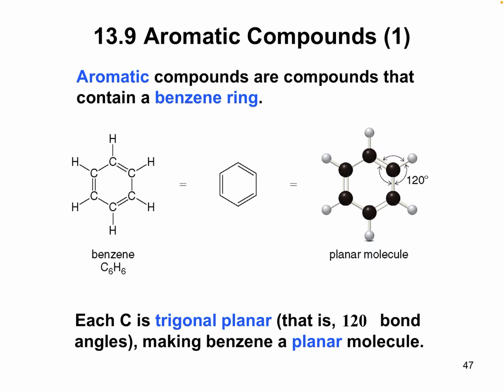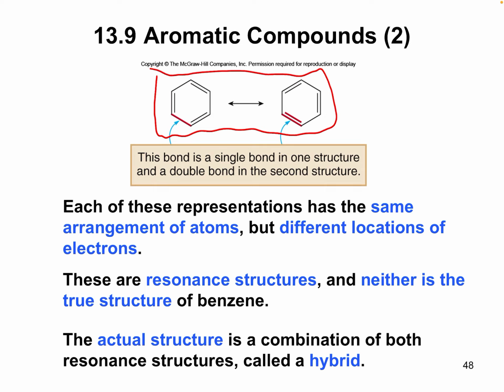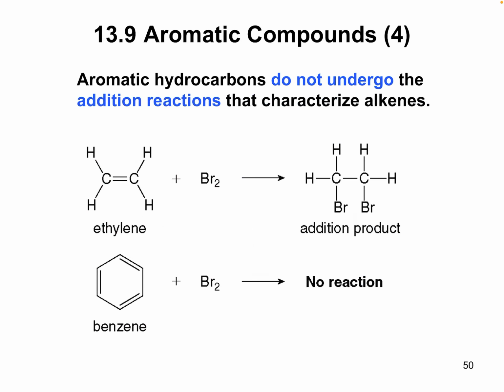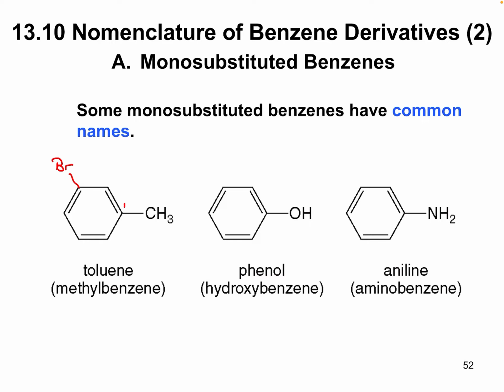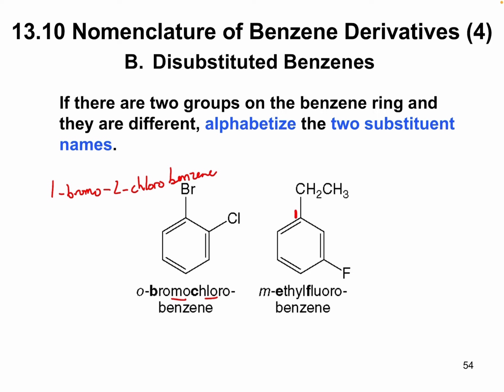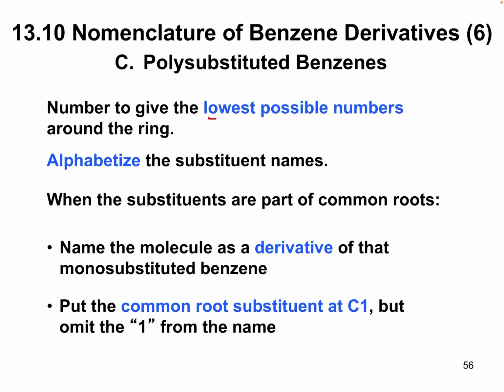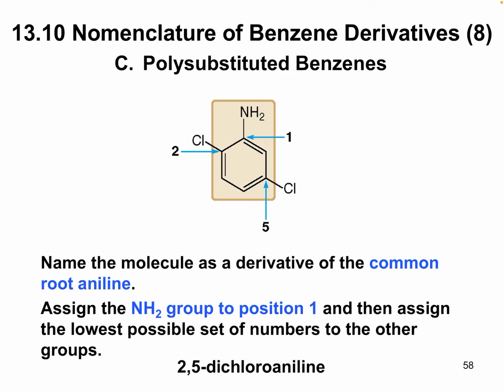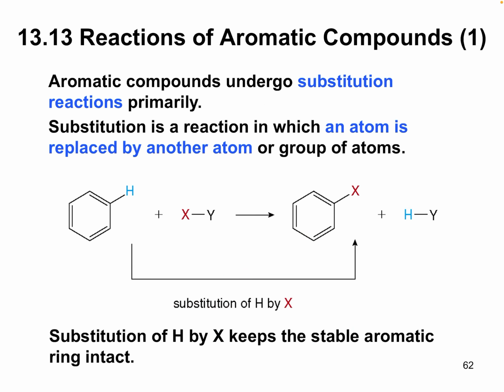Chapter 13.9-13.11 CHEM131